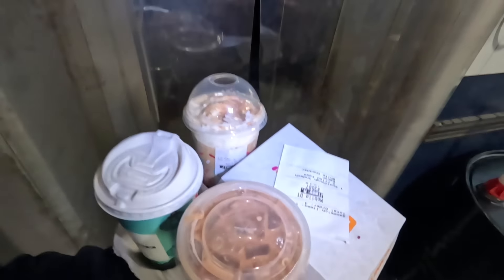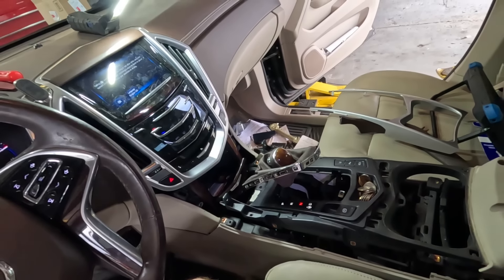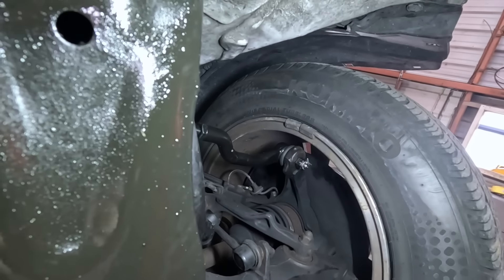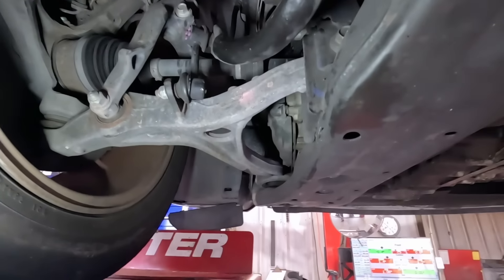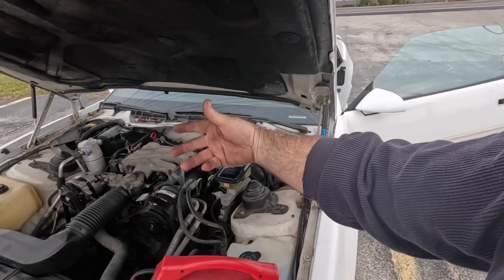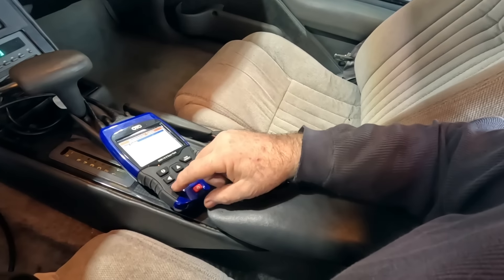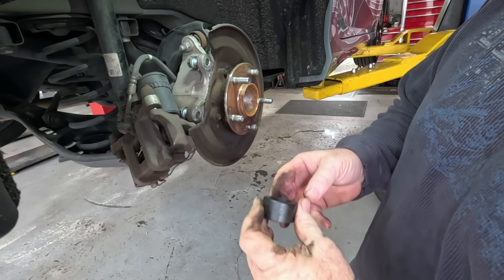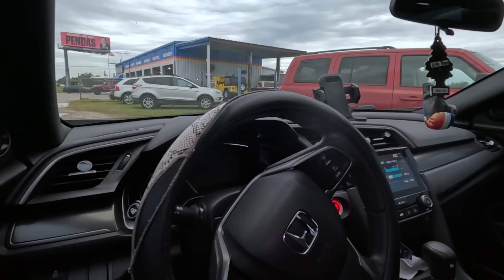SRX RADIO, ACCORD HACK, 91 FIREBIRD DIAG, CIVIC STUDS, DAY IN THE SHOP 395